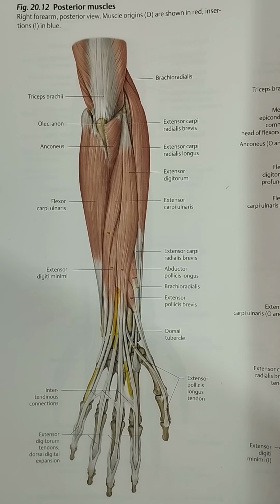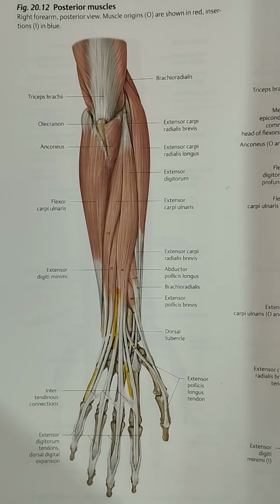Posterior Compartment of the forearm ll Dissection ll Anatomy ll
How to identify structures in the back of the forearm.